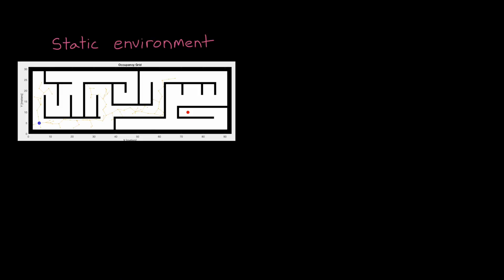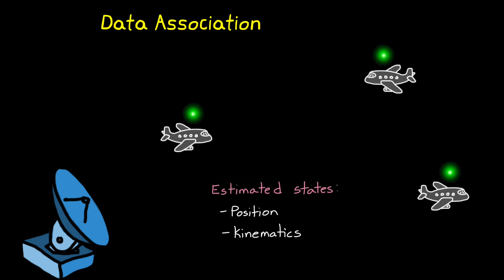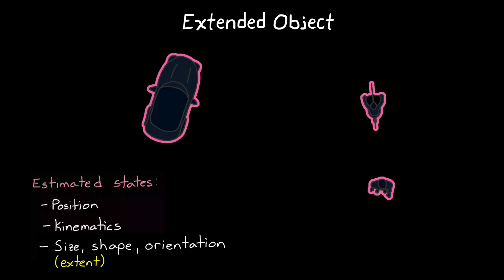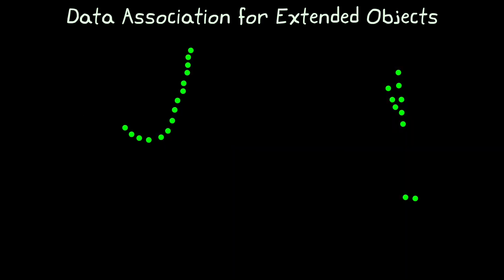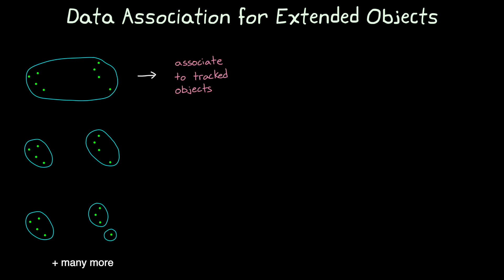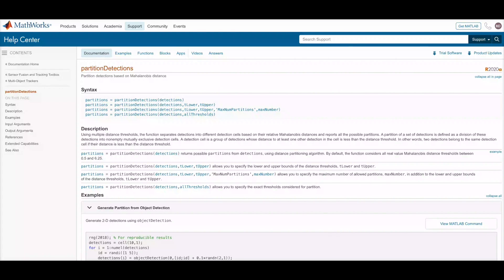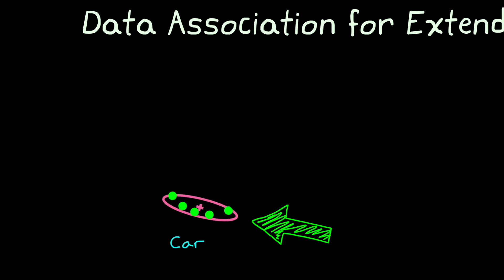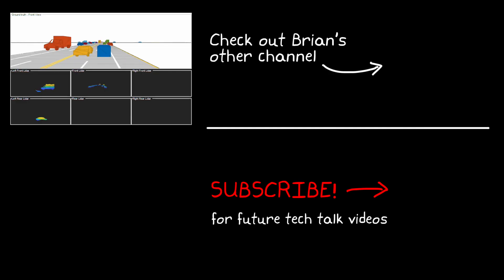What Is Extended Object Tracking? | Autonomous Navigation, Part 5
In many practical scenarios, there are other objects that may need to be observed and tracked in order to effectively navigate within an environment. This video will show extended object tracking—objects that return multiple sensor detections. It will cover a basic overview of extended object tracking, what makes it challenging, and briefly provide intuition around some of the algorithms that have been developed to solve the problem.